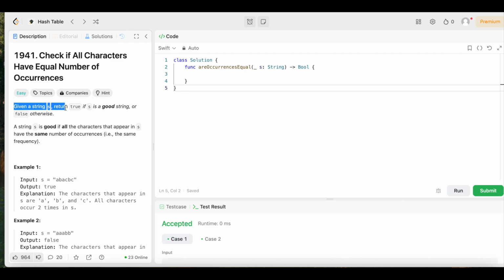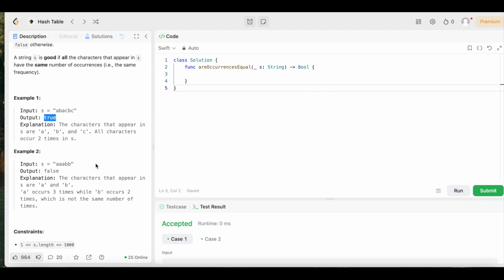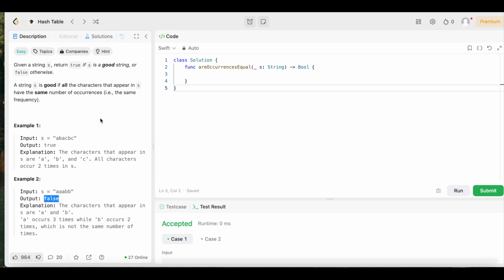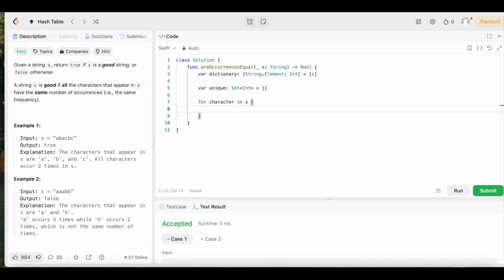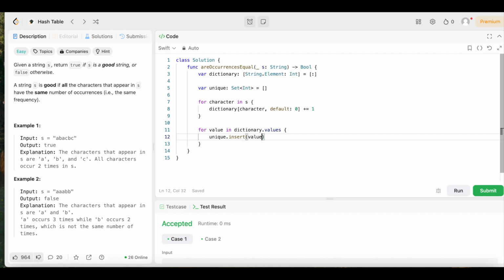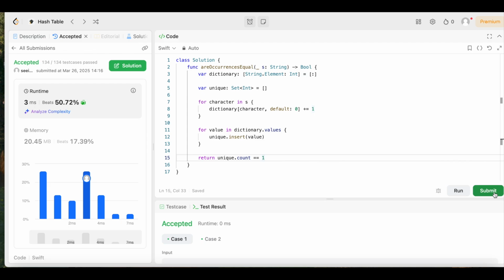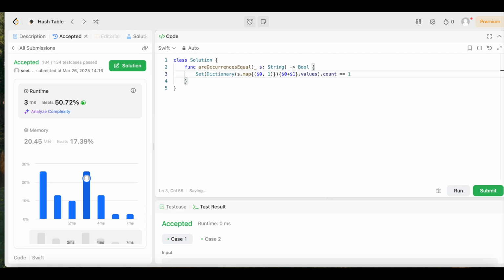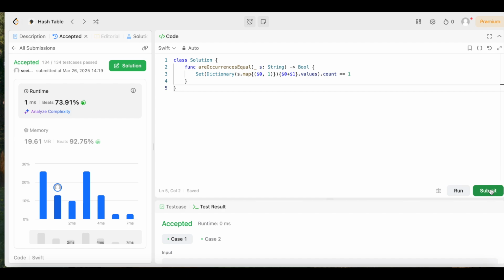Day 327: LeetCode Problem 1941. Check If All Characters Have Equal Number of Occurrences - Swift